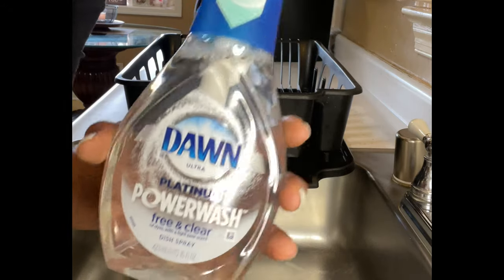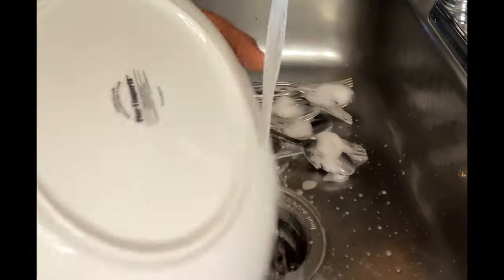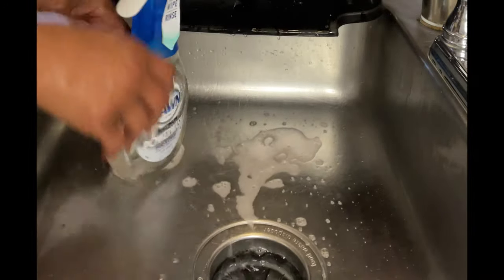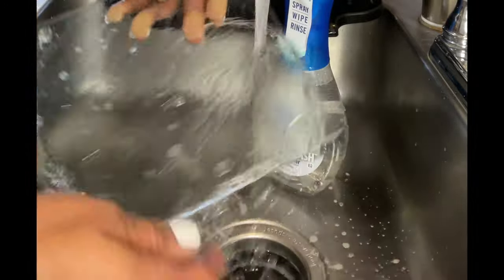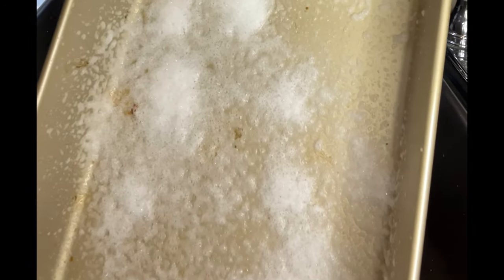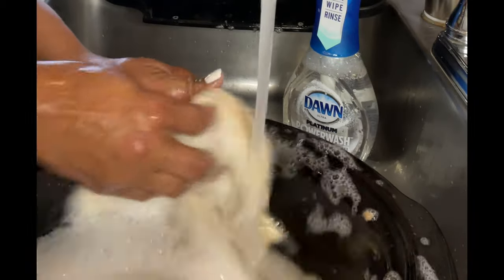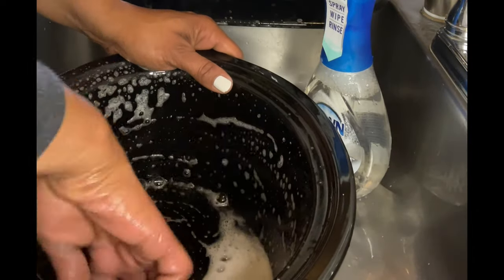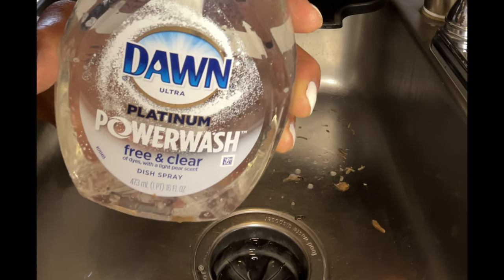DAWN ULTRA PLATINUM POWERWASH DISH SPRAY Review